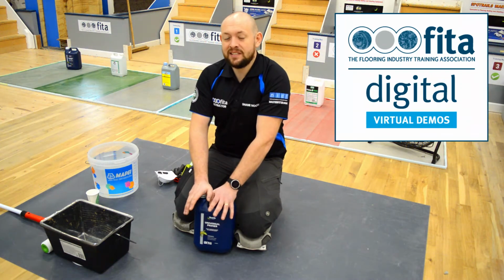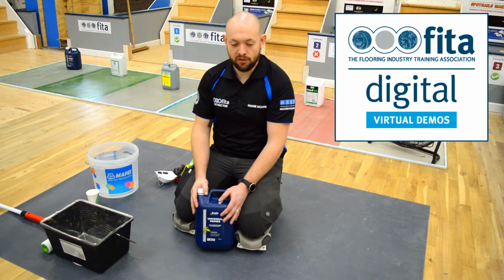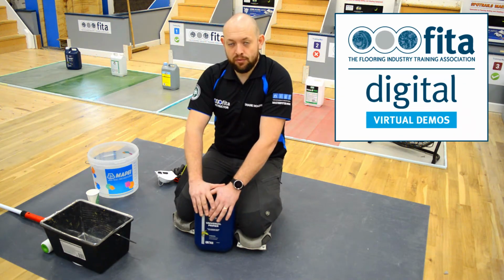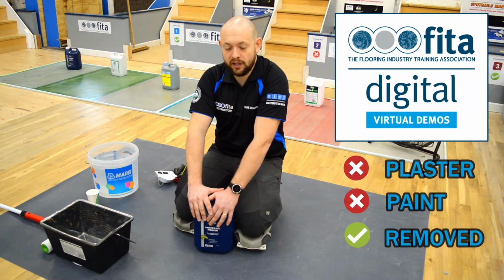FITA DIGITAL VIRTUAL DEMOS – Primers with Shane Moore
In this video, FITA Training Consultant, Shane Moore gives an overview of best practice techniques when mixing and applying primers to a substrate. To learn more about the skills and techniques used in this video why not book on a FITA training course and learn the FITAWay!